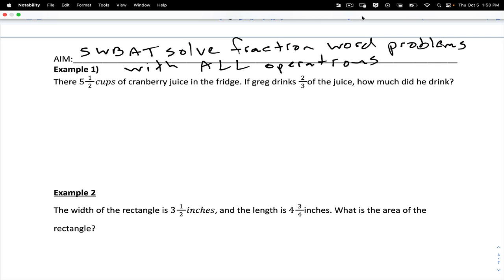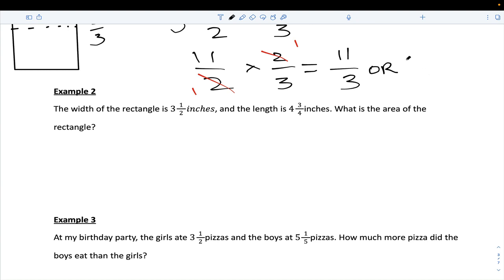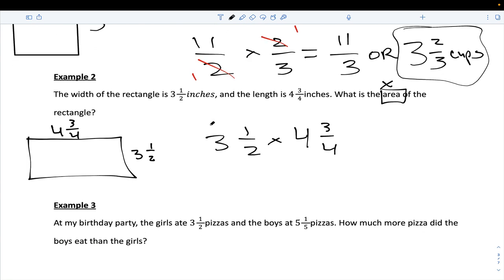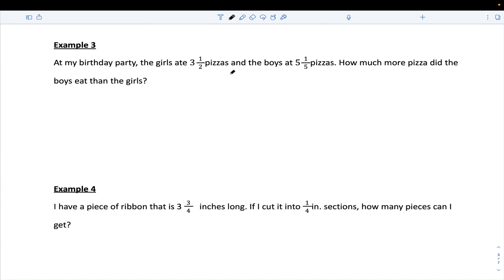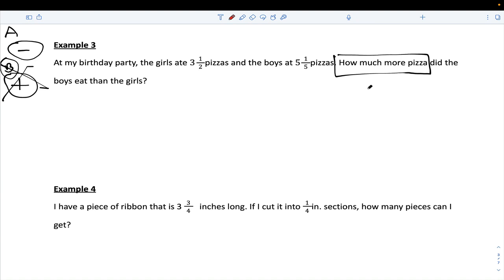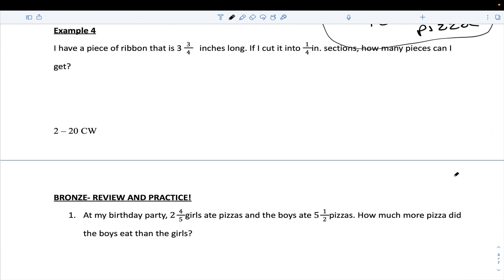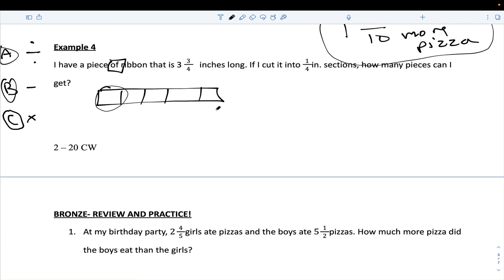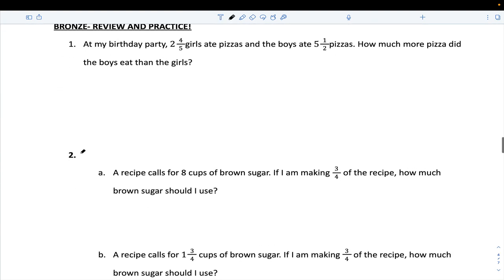2-20 Classwork Video